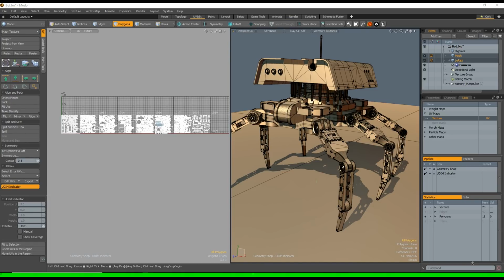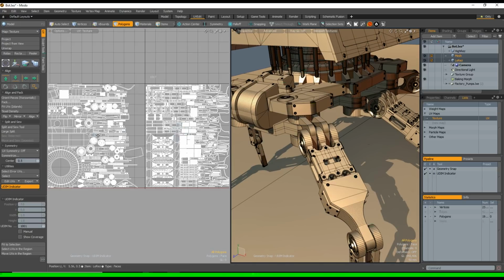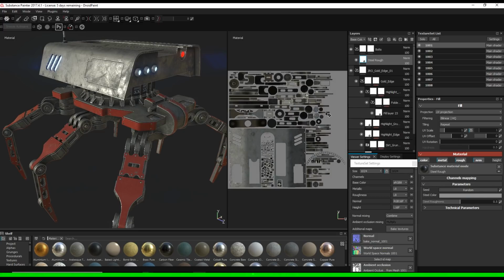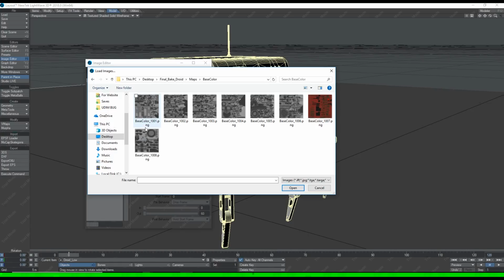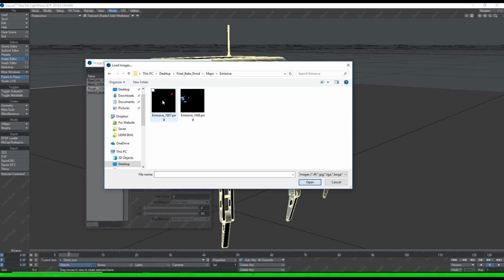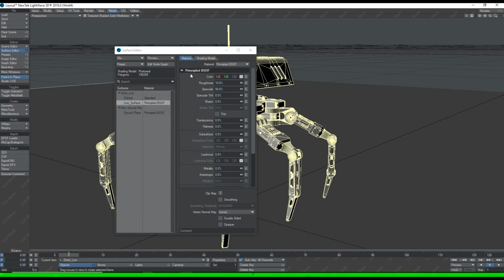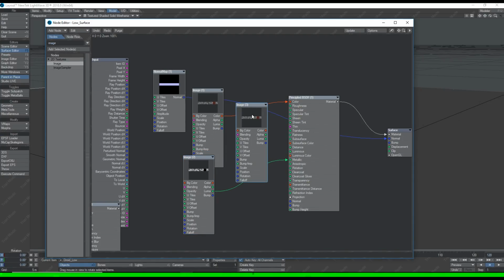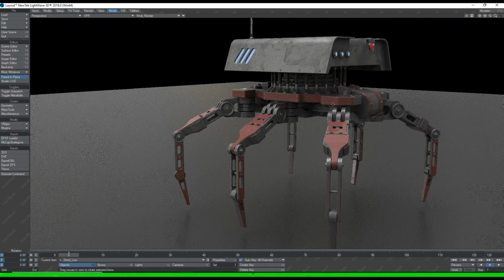LIghtWave 2018 UDIM Loading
In this video I look at what UDIMs are used for and how to load them into LightWave for texturing.